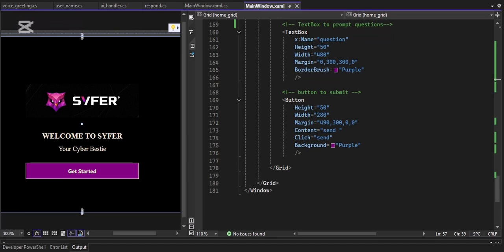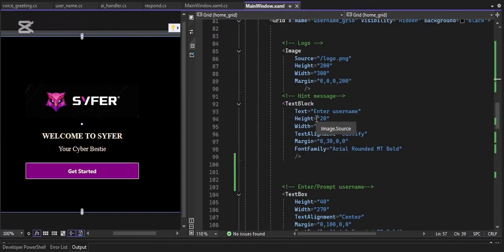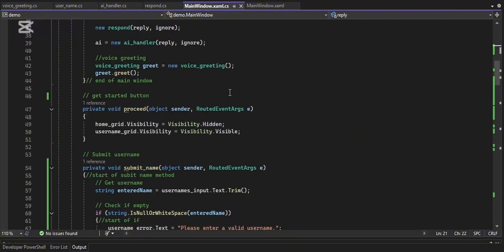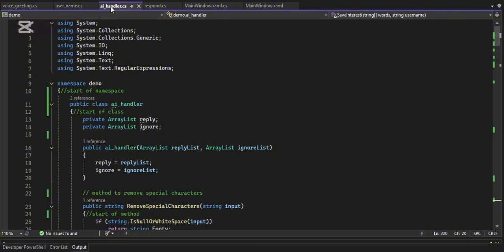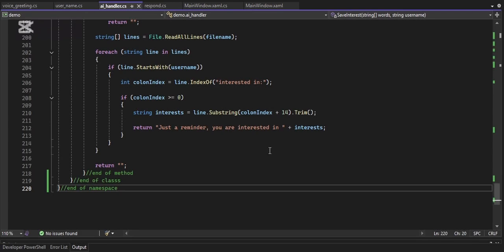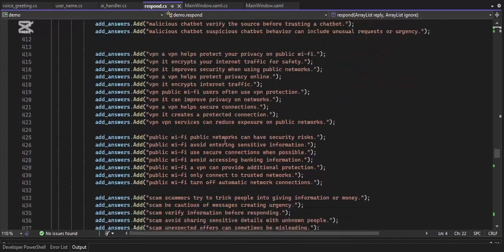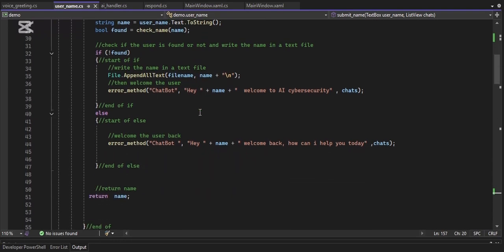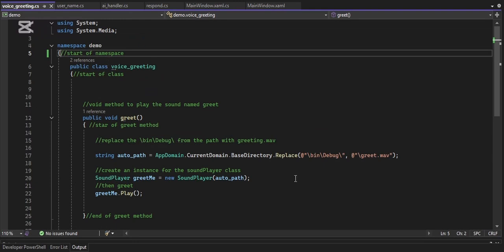POE PART 2